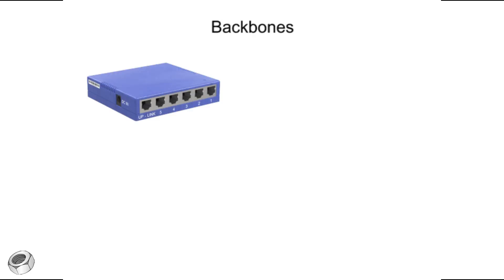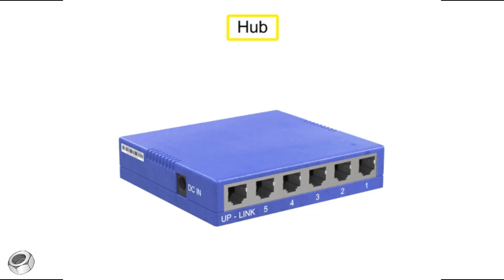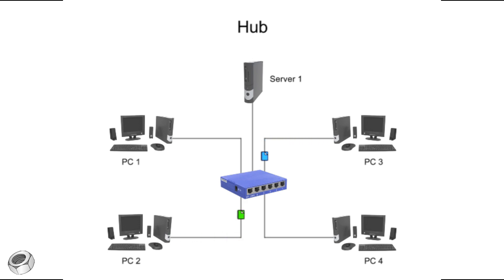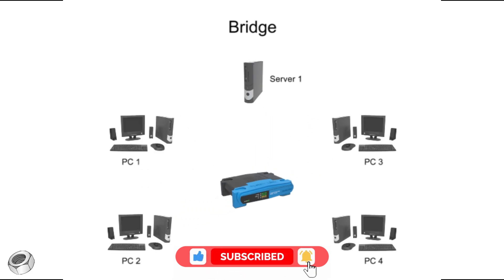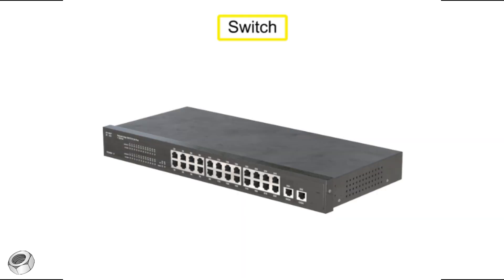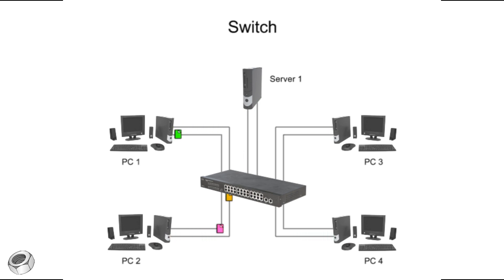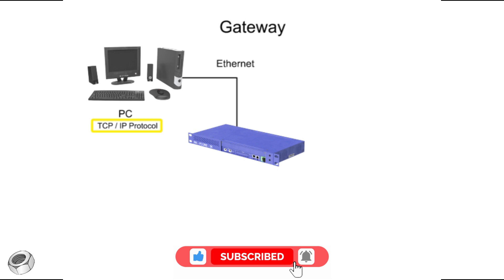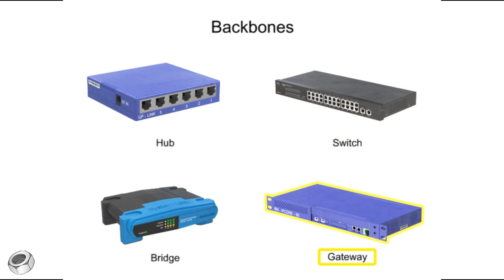Backbone Devices_Hub_Switch_Bridge_Gateway devices explained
Description:
In this video, we explore the essential backbone devices that form the core of any network: Hub, Switch, Bridge, and Gateway. Learn the unique functions of each device, how they handle data, and their role in creating efficient and secure networks. Whether you're studying networking or working in IT, this video provides clear and easy-to-understand explanations with real-world examples of how these devices are used to connect and manage networks.